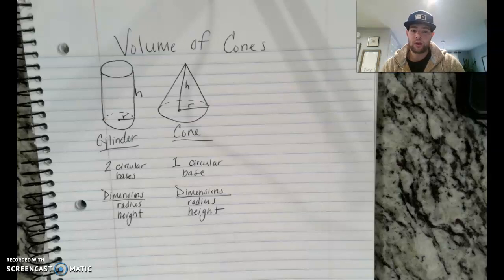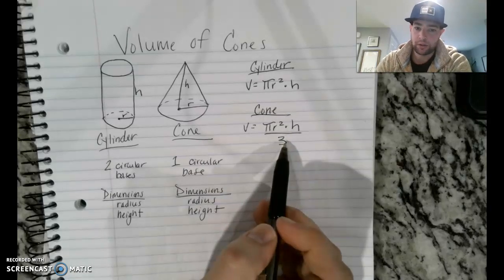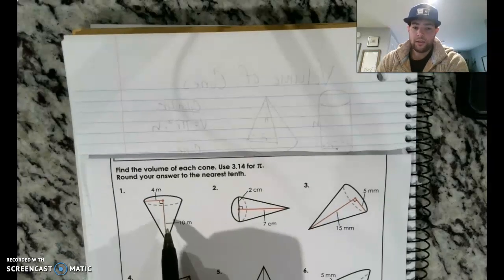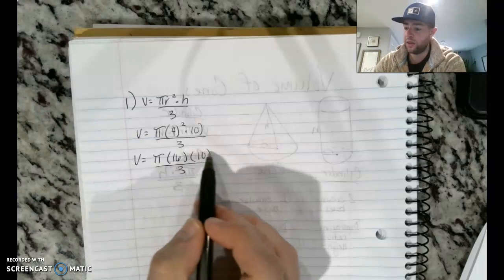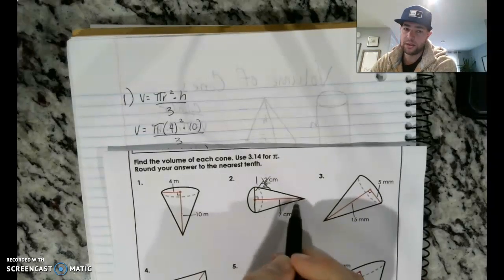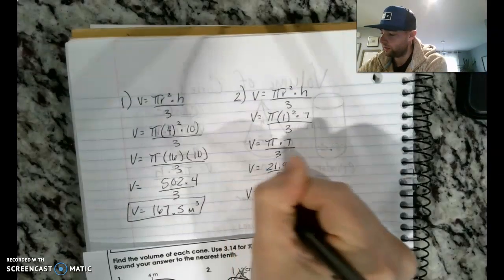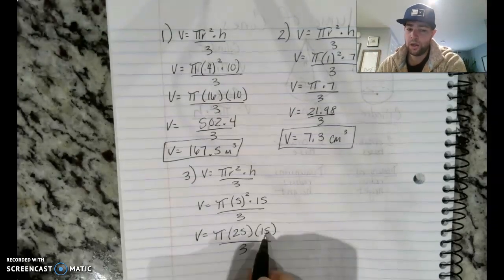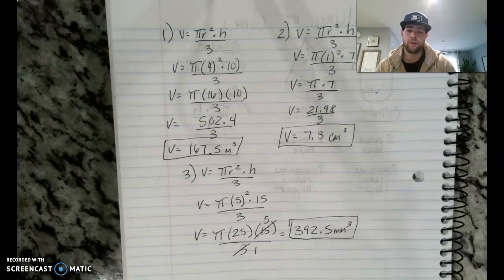Volume of Cones